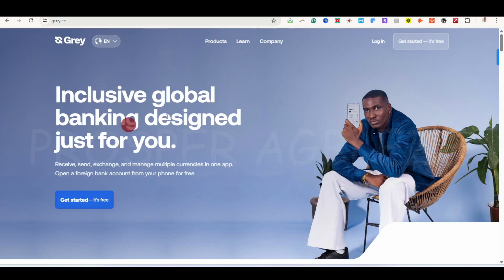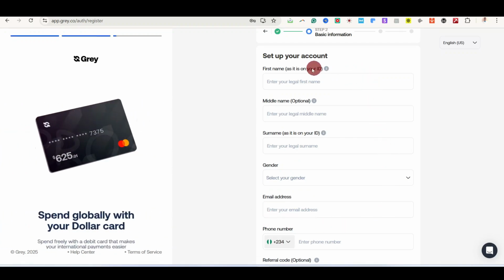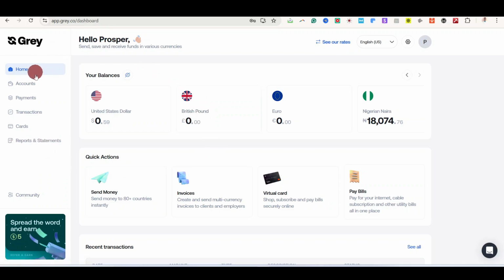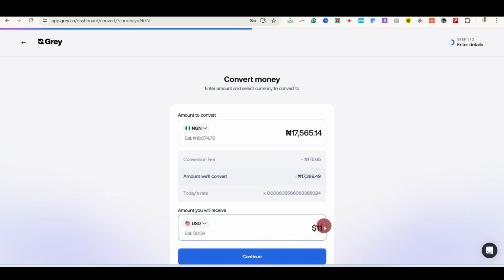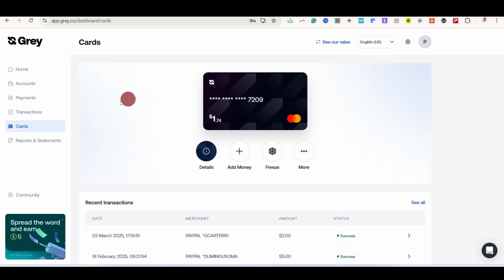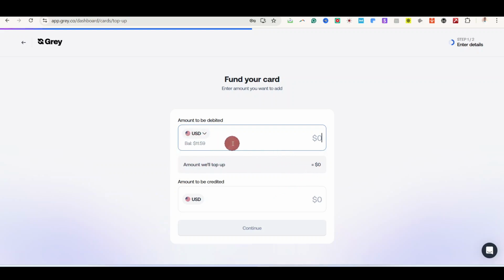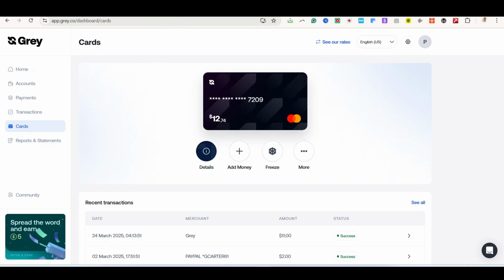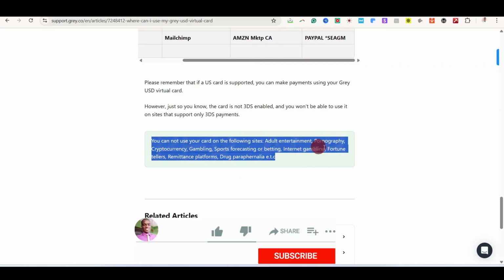Best Virtual Dollar Card for International & Online Payments in Nigeria. How to Get Grey Dollar Card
Here is the best virtual dollar card for making any payment online. It works well for all countries, including Nigeria, for making international payments online.
Best Virtual Dollar Card for International & Online Payments for Nigerians. How to Get Grey Dollar Card.

Thanks